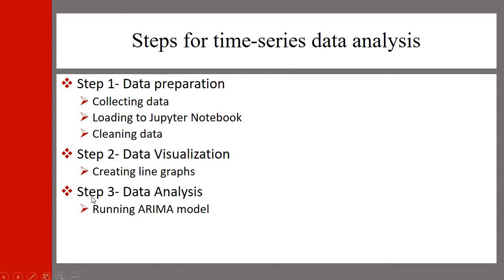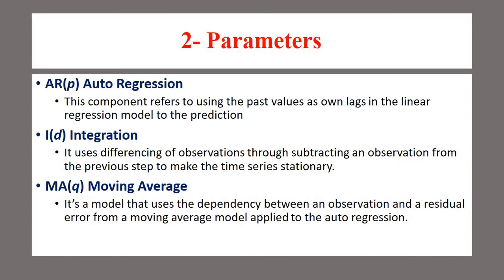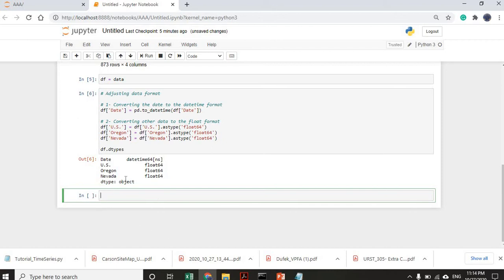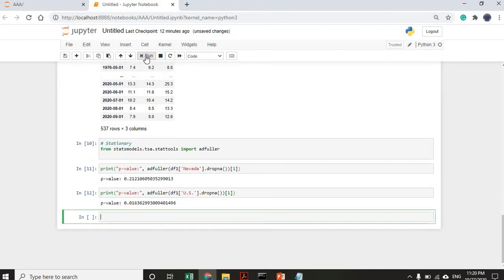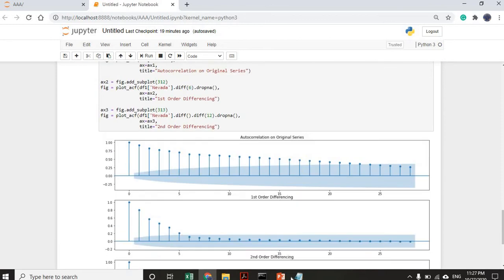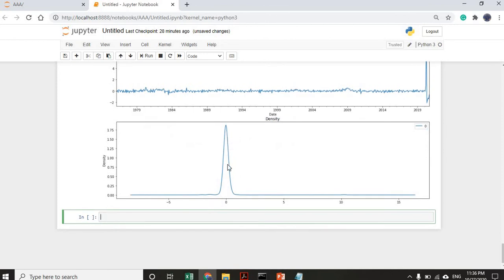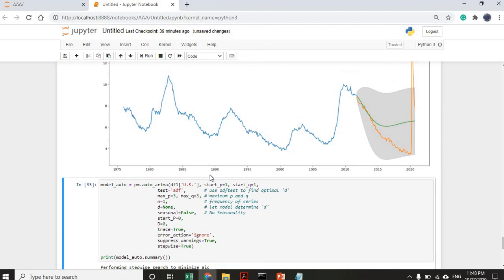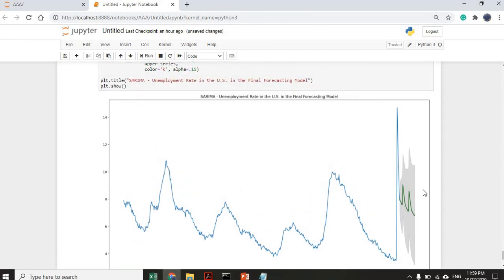Time Series Analysis Using Python - Part 2 (Applying ARIMA Model)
Time series data are analyzed using Python (IDE Jupyter Notebook) in this video. I've instructed how to use python to import data, data preparation, data cleaning, and finally data visualization through different line graphs for data. I employed the United States monthly unemployment rate data which can be reached through the following links:
Links to the original source of data: